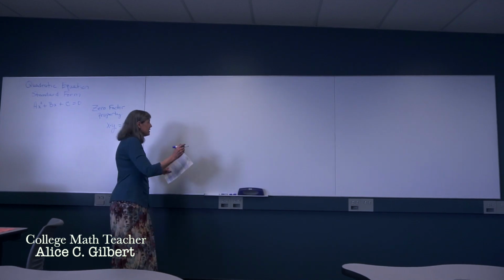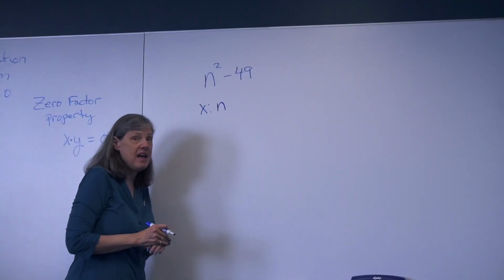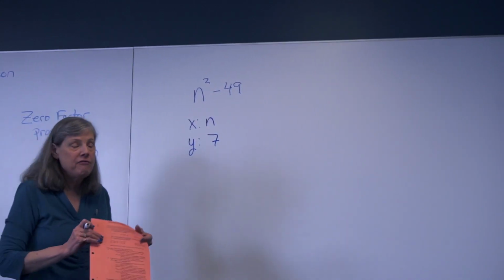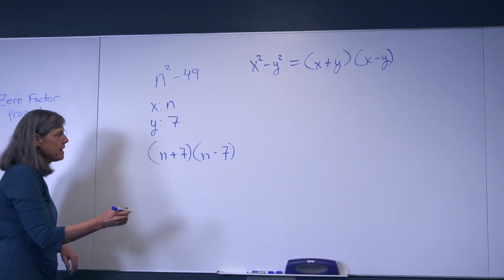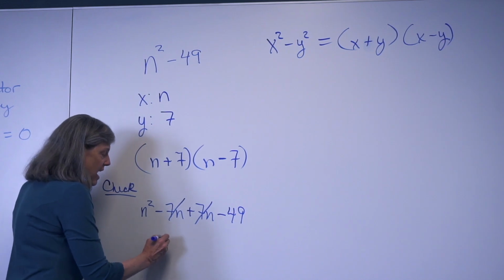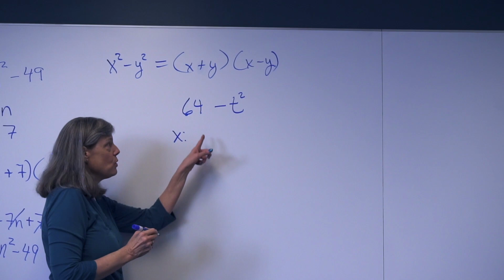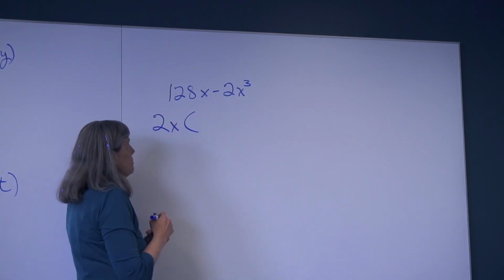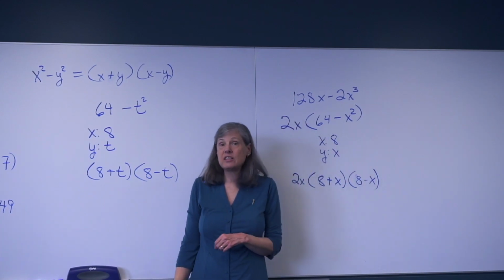Alice's Video Lesson; Factoring Difference of Squares #2